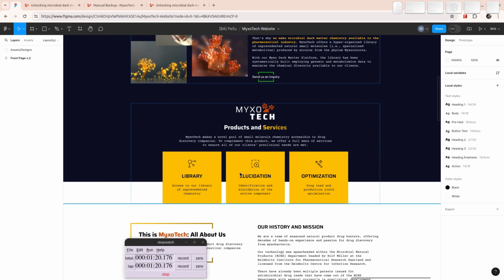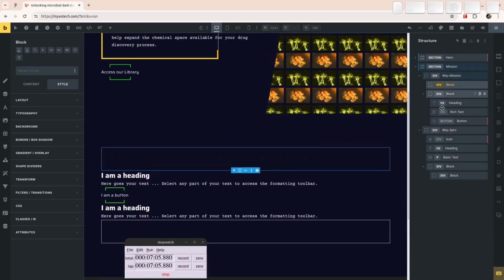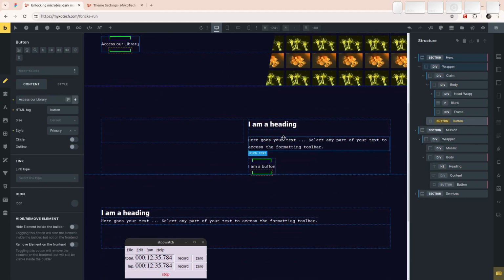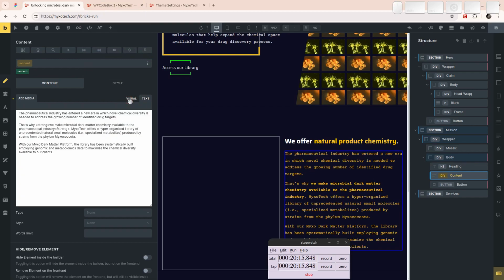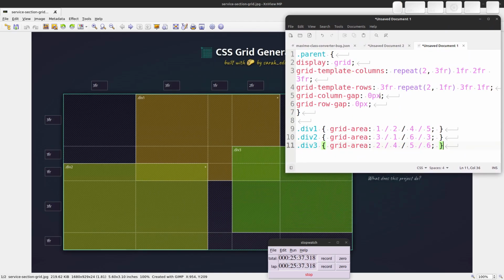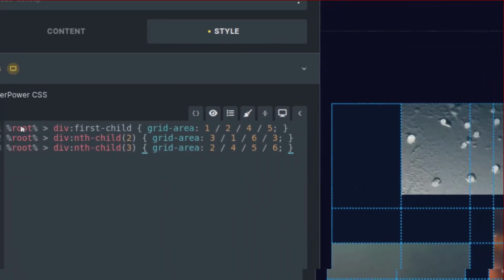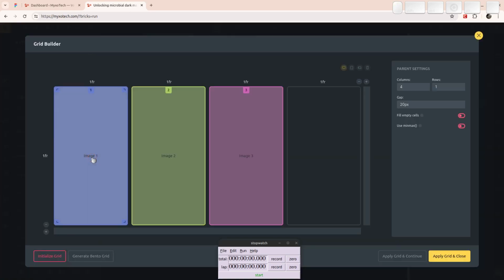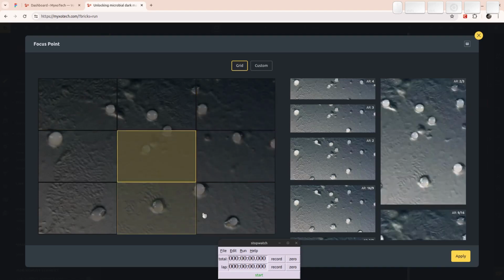Day 4: Mission Section, Overlapping Images | Bricks website build: MyxoTech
It's grid time. We're building the mission statement section with a grid containing 3 images overlapping each other. I'll show you how to build this by hand / using Bricks and also how to build it much more easily using the Advanced Themer grid builder.

You know, just so we can undo all this in later episodes when the client wants different layouts ;-)

Oh, and also, I will be clicking the wrong tab a lot.

/* Recommended links */

/* Chapters */

00:00 Let's goooooo
00:44 Building the structure
08:49 Styling starts
20:20 Building the overlapping images grid
31:48 Building the grid with Advanced Themer
37:57 Explaining the object-fit trick